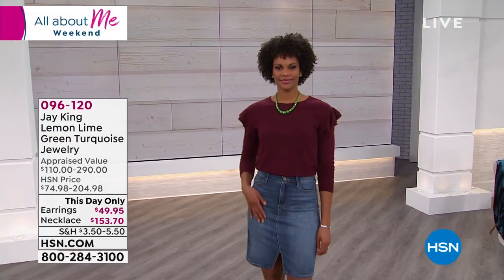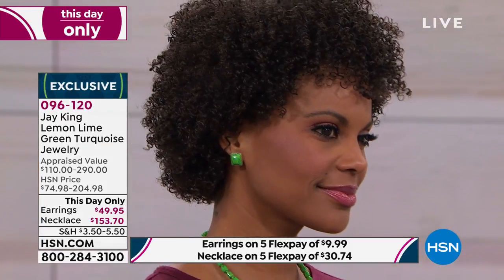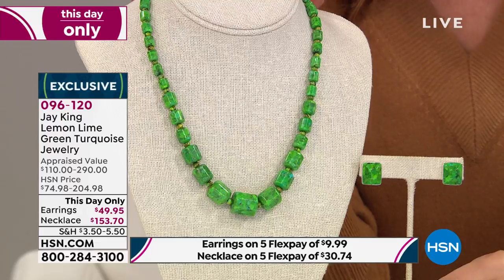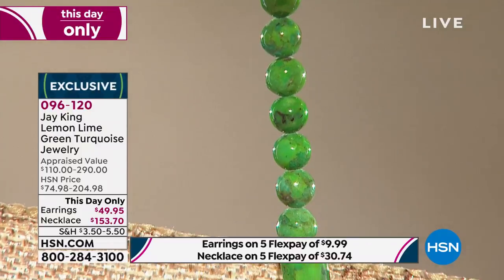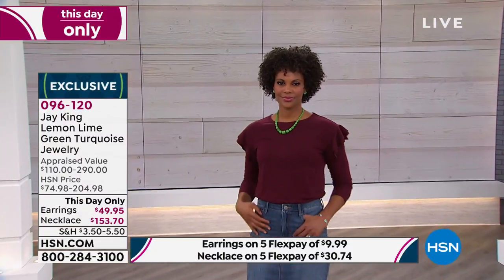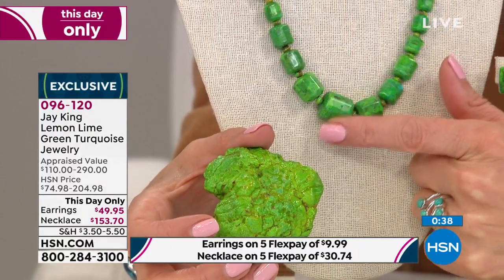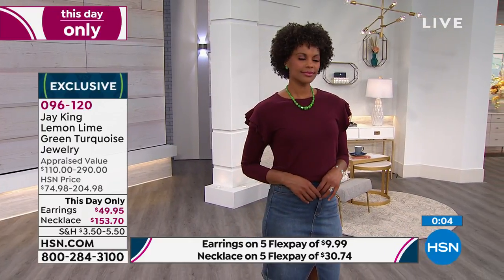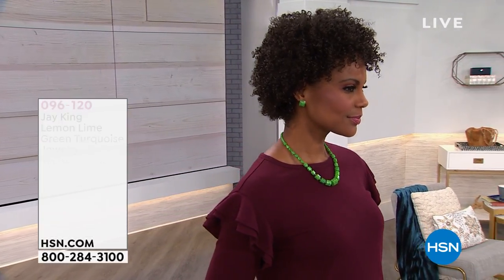Jay King Sterling Silver Lemon Lime Green Turquoise Bead...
Jay King Sterling Silver Lemon Lime Green Turquoise Bead Necklace
Update your wardrobe with the fun, fresh colors of lemonlime green turquoise. These lively stones will bring a refreshing pop of bubbly color to your neckline.

Design Information

    Necklace has round, freeform and rondelleshaped beads of compressed, lemon limecolored turquoise strung in graduated profile